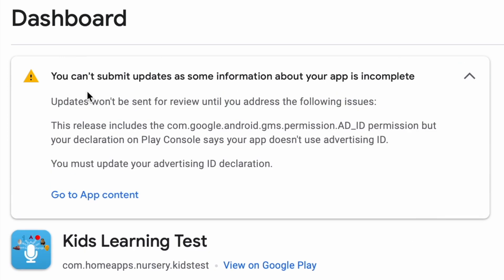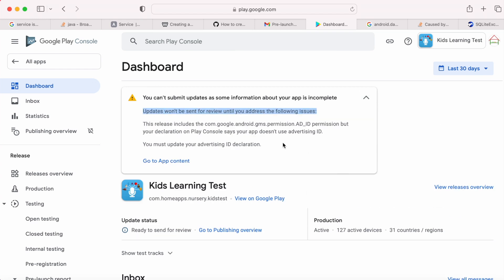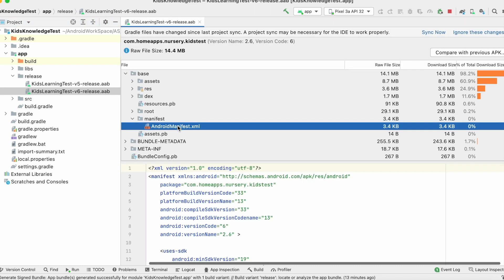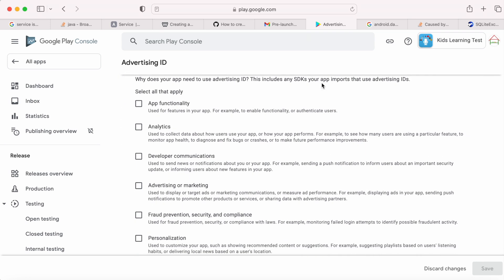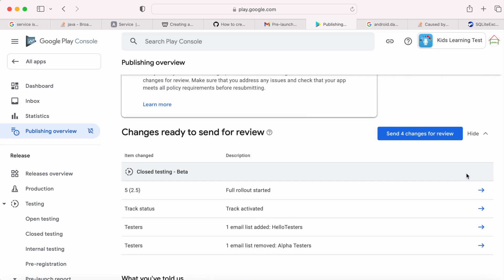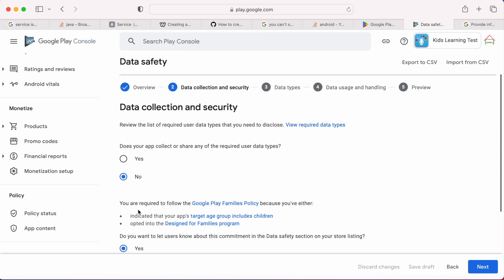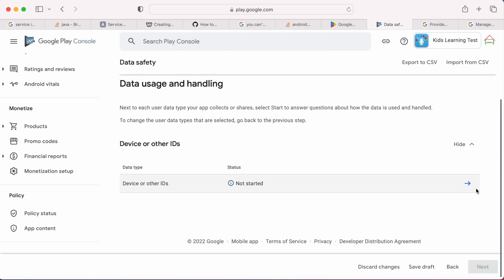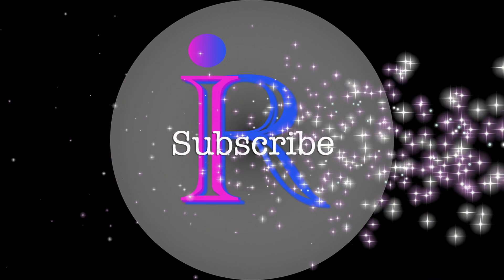Fix for "You can't submit updates as some information about your app is incomplete"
Explained how to fix the Warning "You can't submit updates as some information about your app is incomplete" in Google Play Console. The Warning information is "This release includes the com.google.android.gms.permission.AD_ID permission but your declaration on Play Console says your app doesn't use advertising ID."

Steps:
1. Update advertising_ID declaration
2. Send changes for review manually
3. Update Data Safety Form

How to create Privacy Policy for Android Apps and how to add Policy URL in Google Play Console.